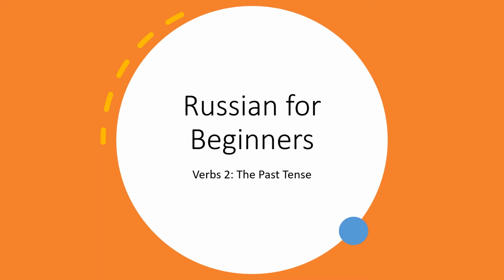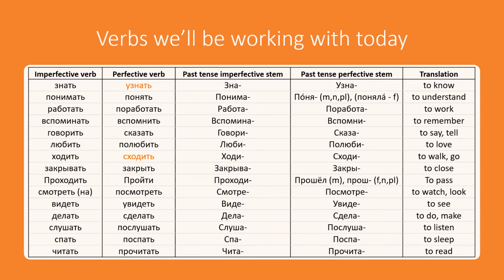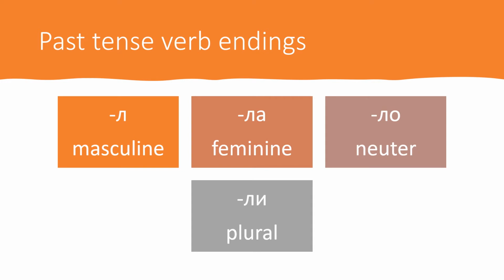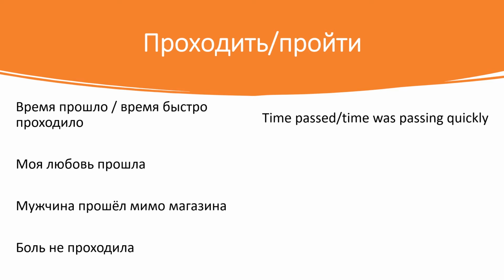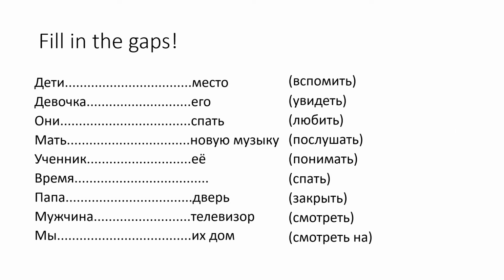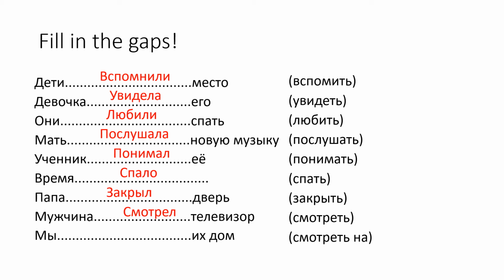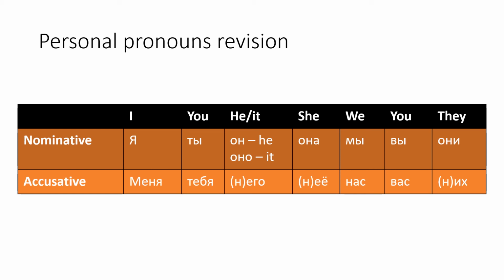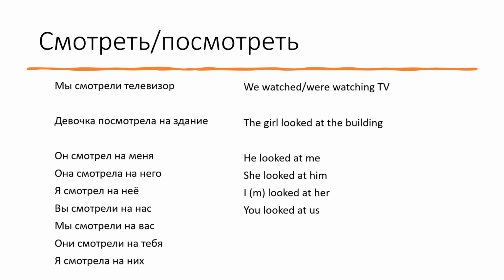Russian for Beginners: How to Conjugate Verbs in the Past Tense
Hi guys!

I hope you're enjoying life :) Today I'll be showing you how to form Russian verbs in the past tense. I really hope you find this video useful, if you have any questions at all then please leave them in the comments section and I'll get right back to you.